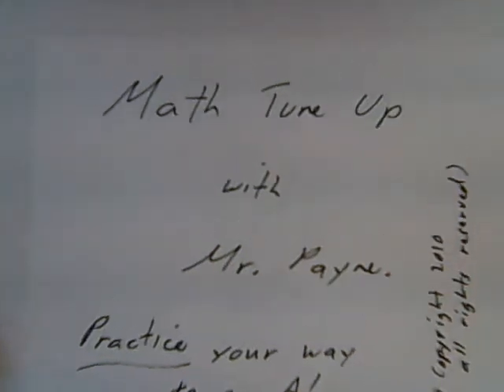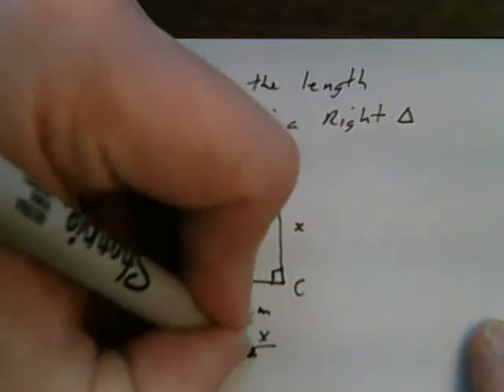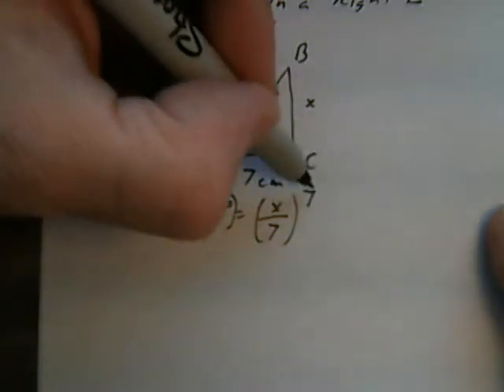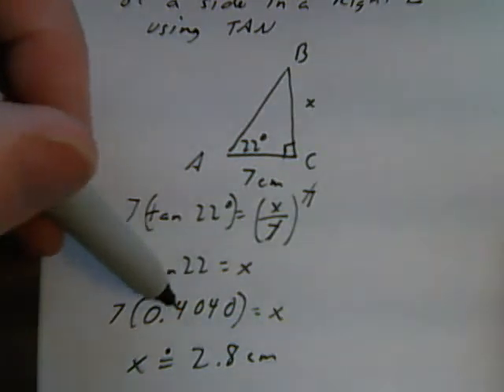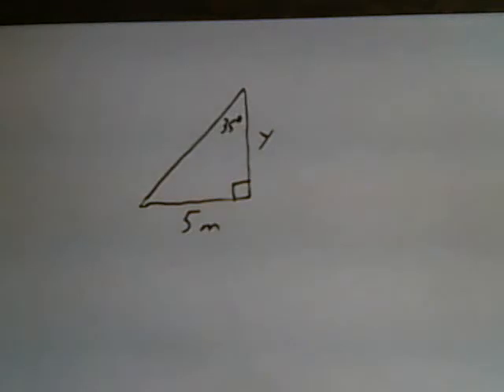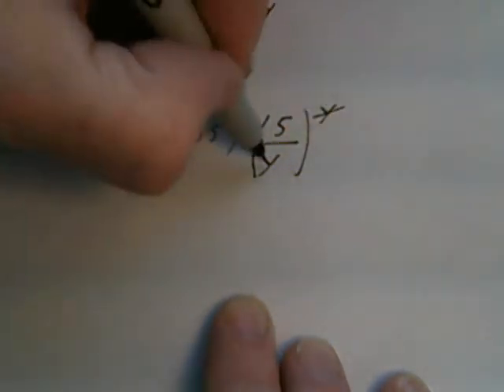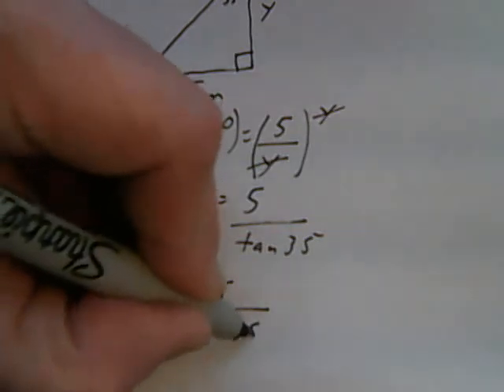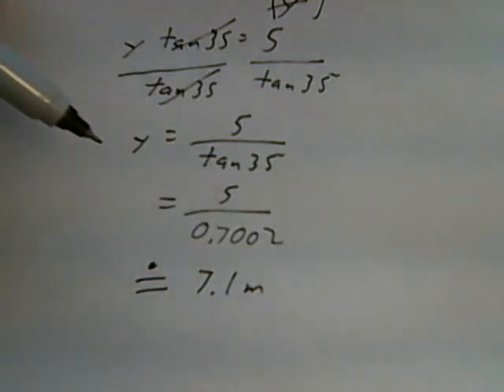Calculate an Unknown Side Length using TAN